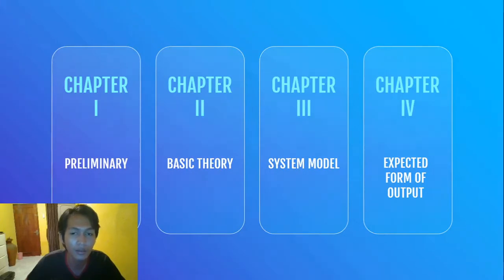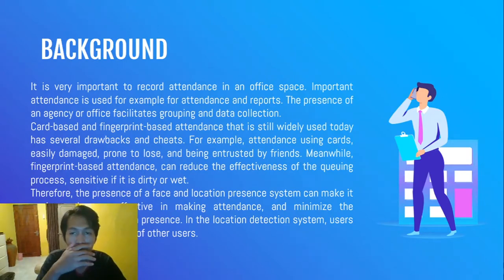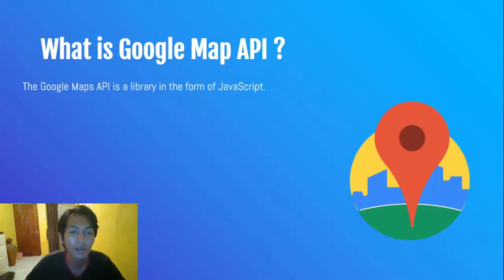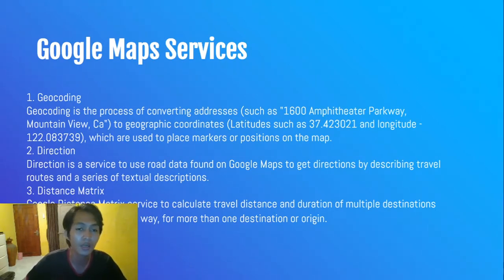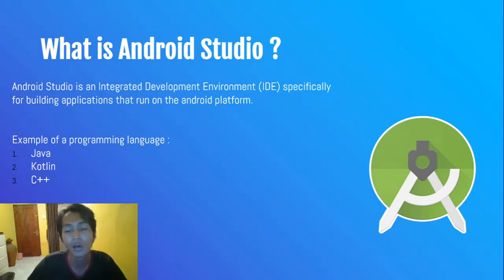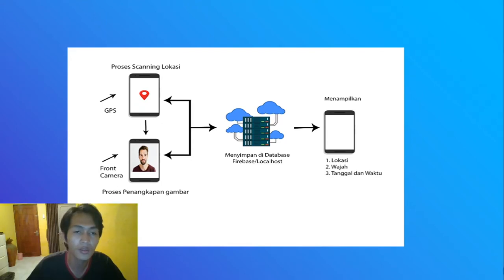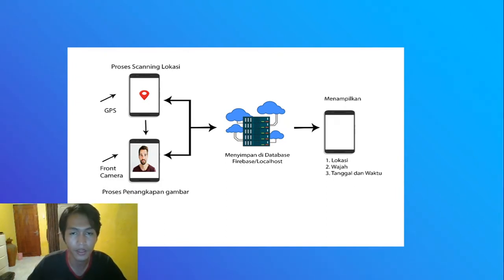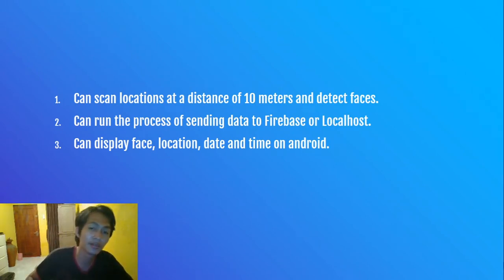DESIGN OF FACE AND LOCATION-BASED ATTENDANCE SYSTEM ON ANDROID PLATFORM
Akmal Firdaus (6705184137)